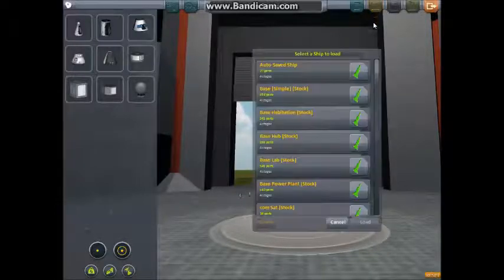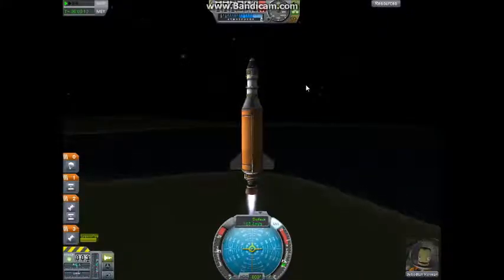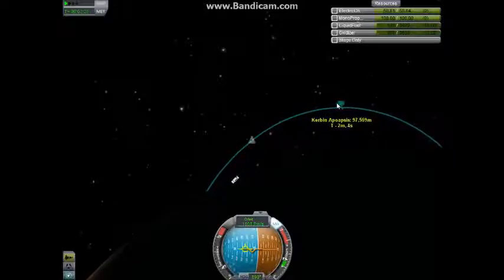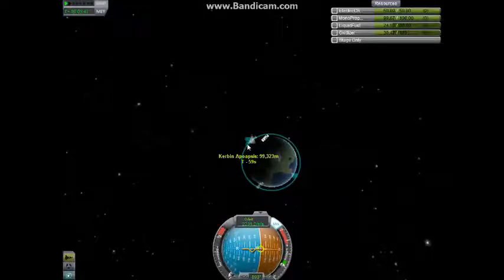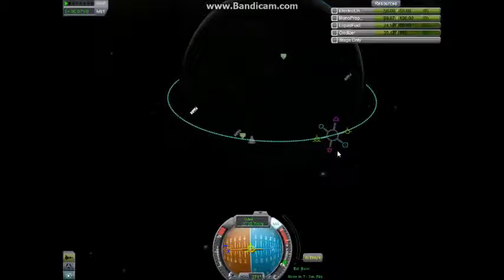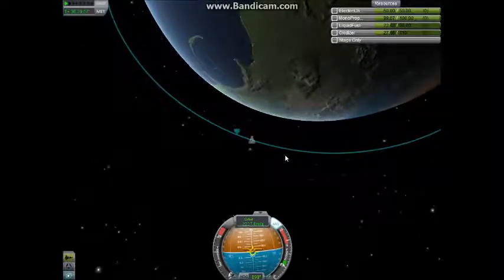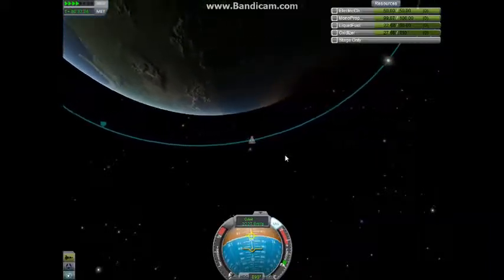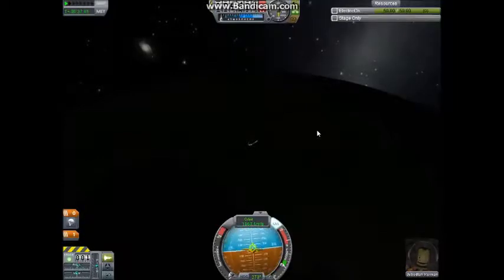Kerbal Space Program, Beginners Guide, Episode 3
In this episode, I cover the basics of orbit and talk of the future of the series.